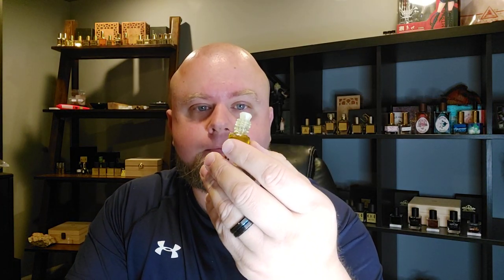Unbox Perfumery: Episode 1 - New Jinkoh Store!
Unboxing the newest oil releases from Jinkoh Store!

Emperor Tawi Tawi and Hamanasu Rose